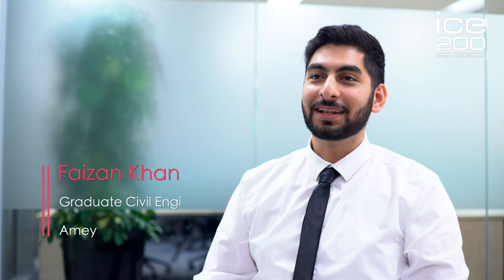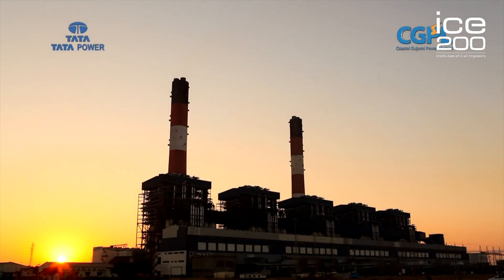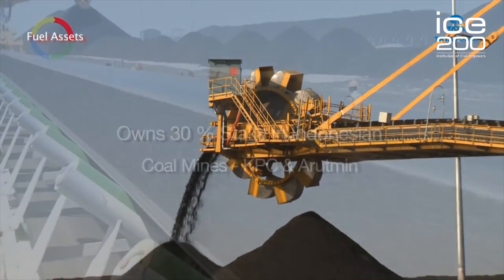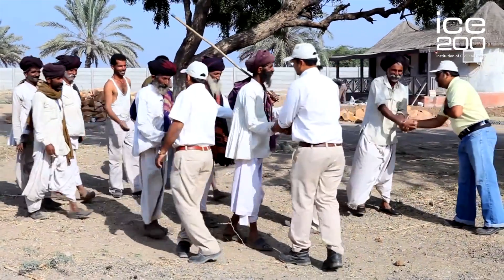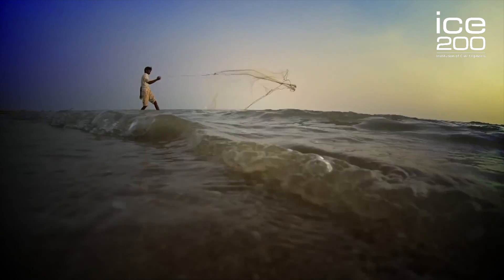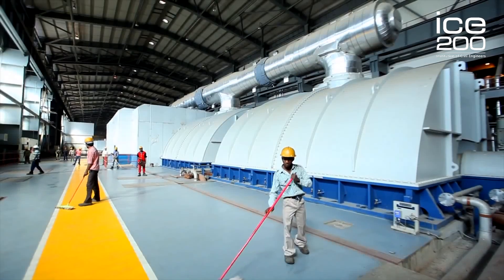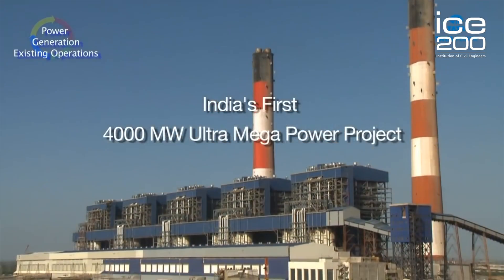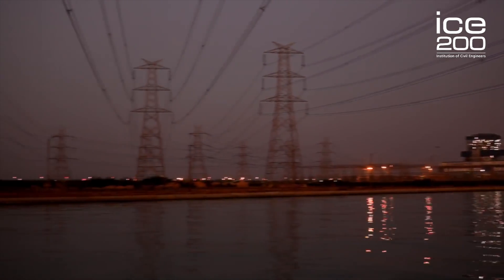Mundra Power Plant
Graduate CivilEngineer Faizan Khan talks to us about Mundra Power Plant, India's first supercritical power plant. The supercritical technology uses 30% less coal then other power plants which causes less polution.